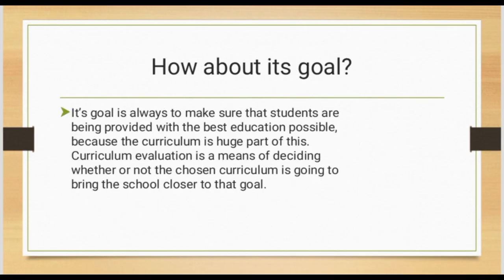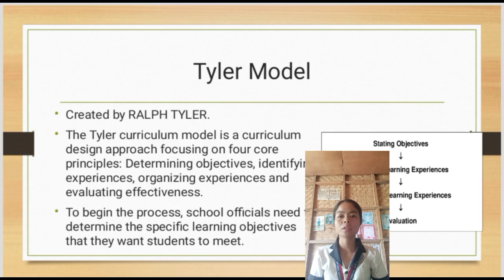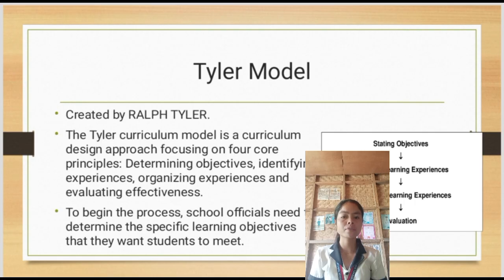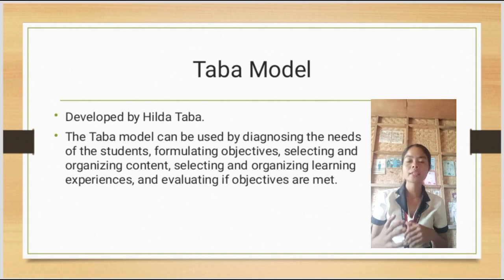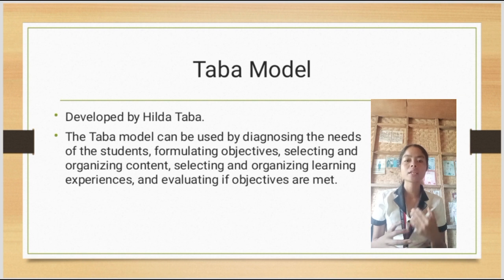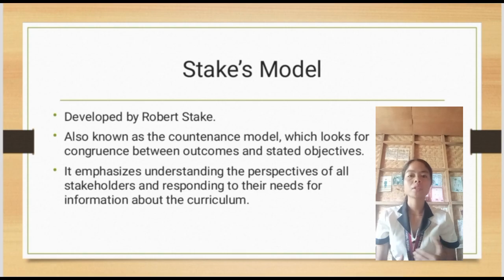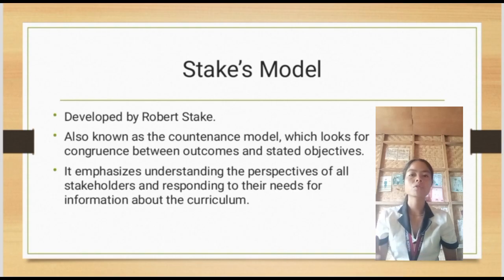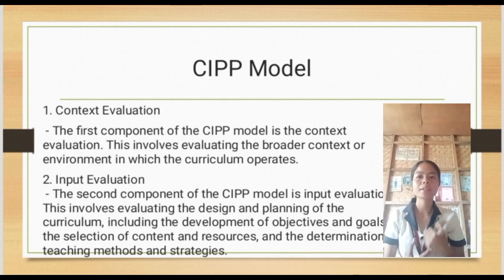Unit 3: Curriculum evaluation (Evaluation Models)